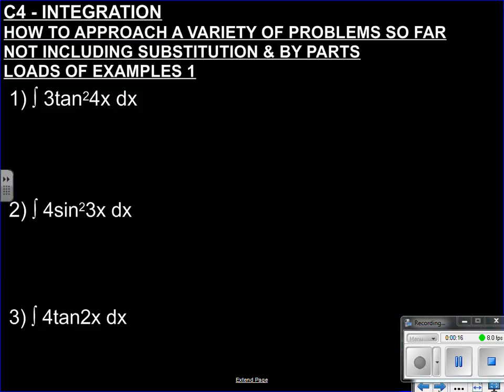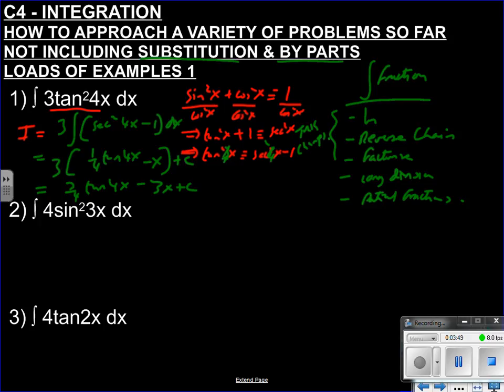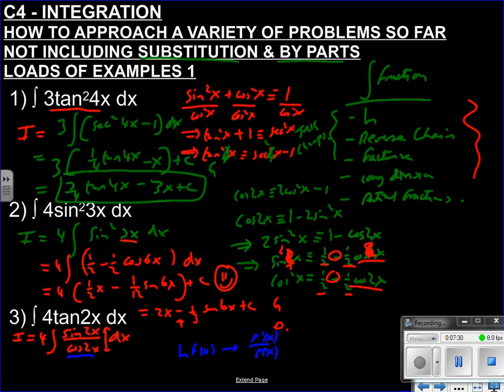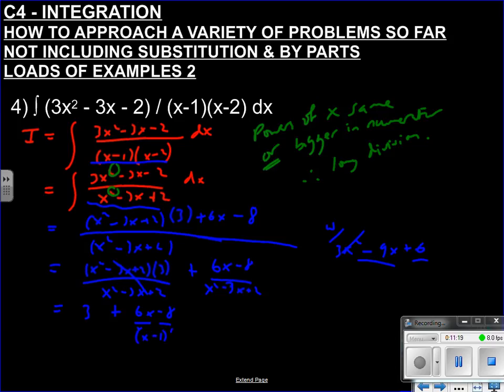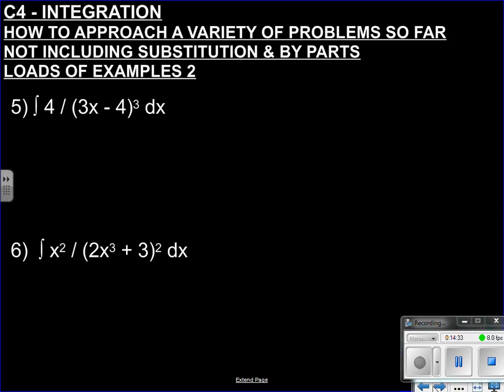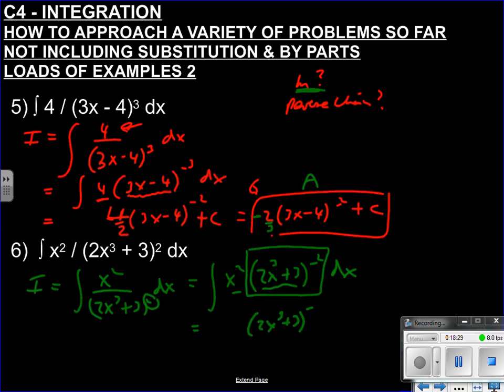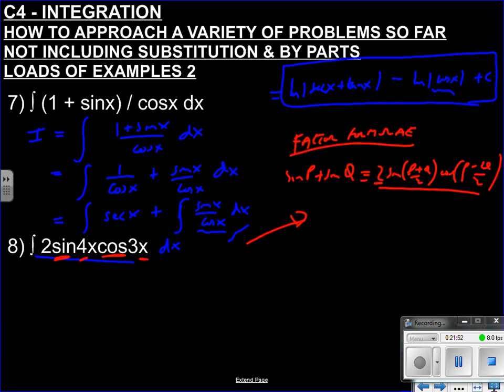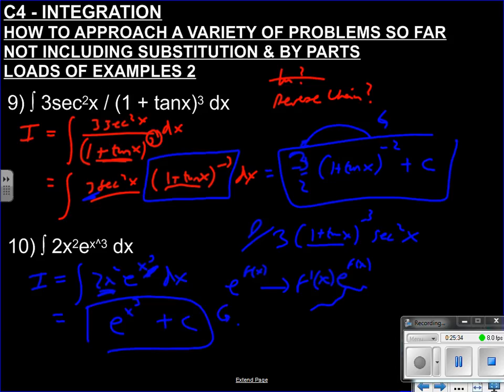C4 INTEGRATION MIX 1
Everything in the A2 Maths spec not including By Parts, Substitution, and Volume By Revolution is covered here - LOADS of examples shown.